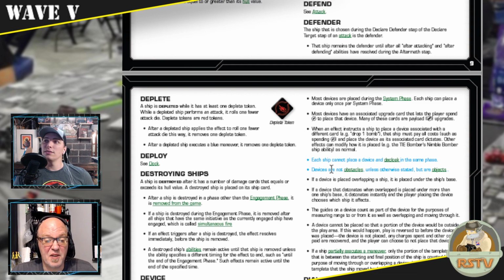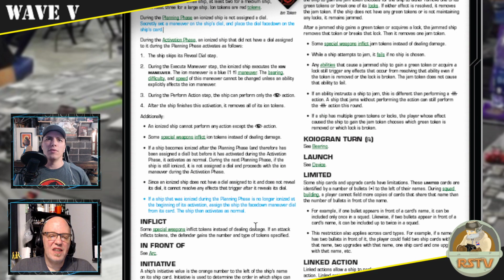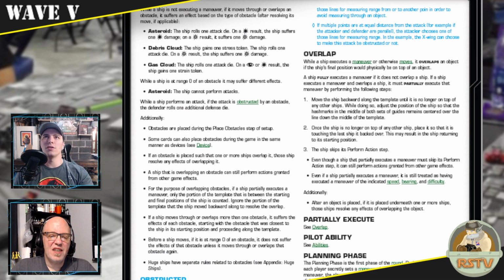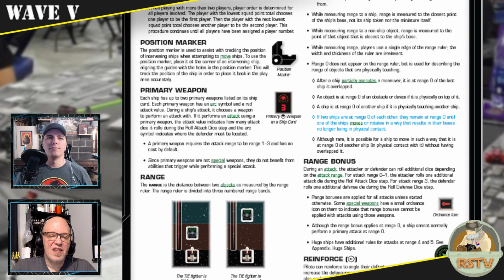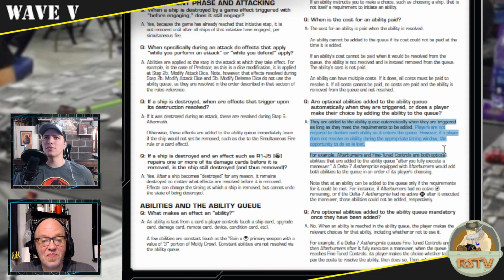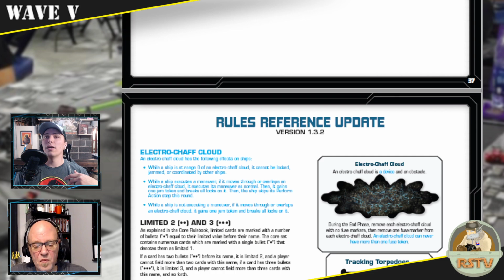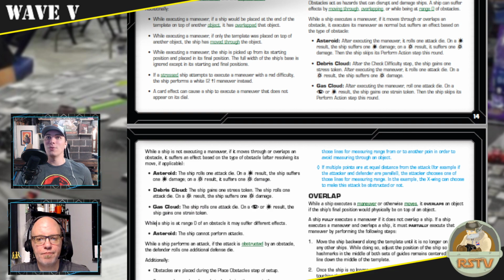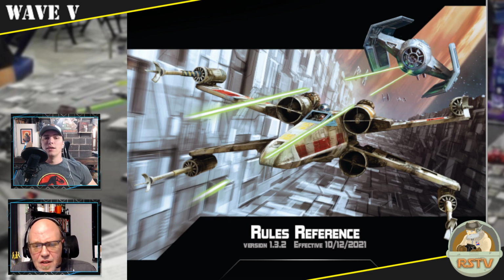X-Wing Rules Reference Update as of October 13 by AMG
Support us!